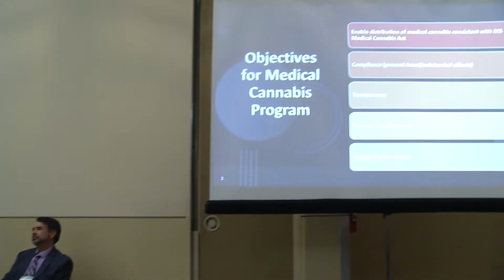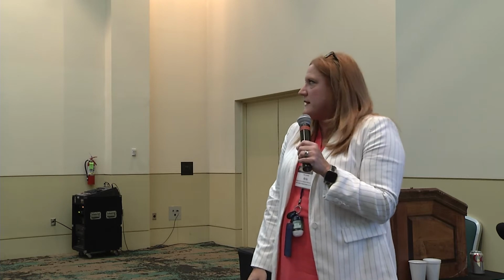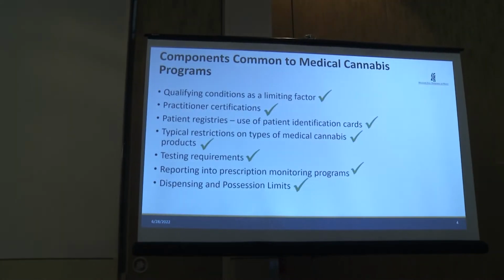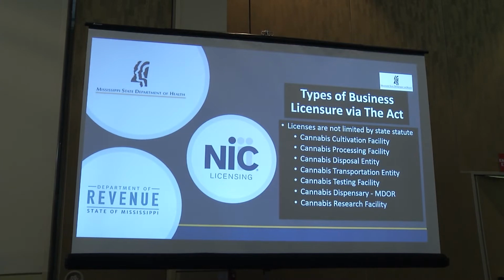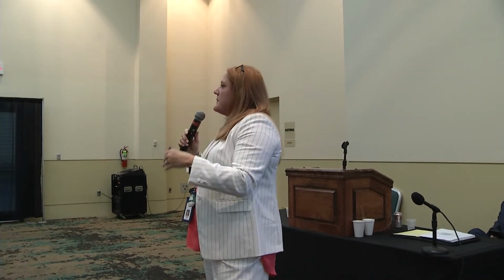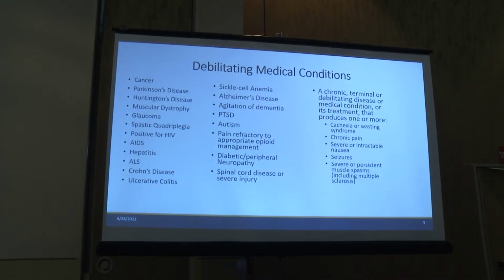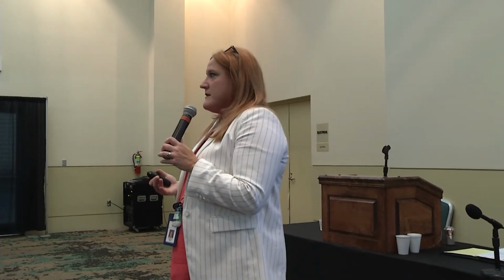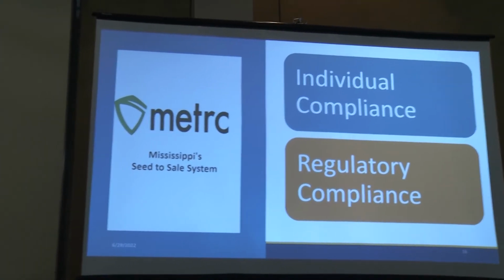Medical Marijuana State Licensing and Regulations Education Session at MML's 91st Annual Conference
Presented by David Caldwell with MS DOR and Kris Jones, Director of Medical Cannabis Program at MSDH